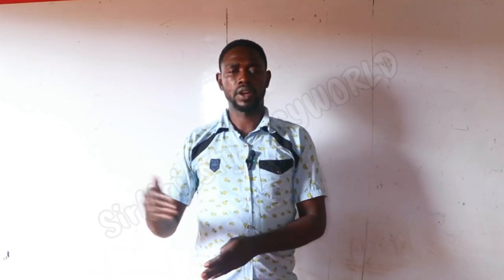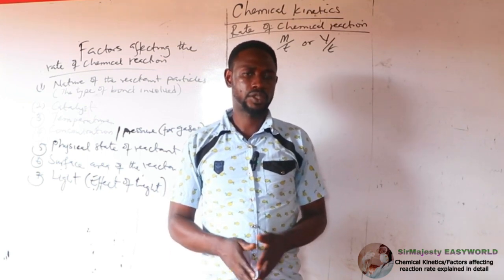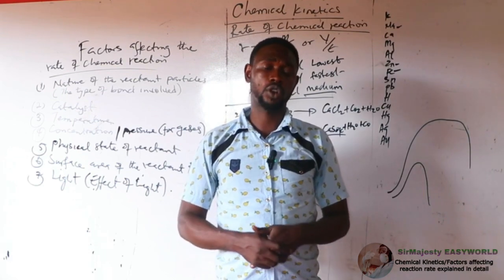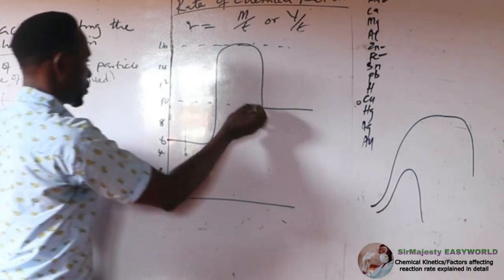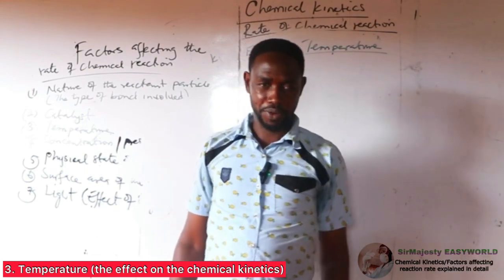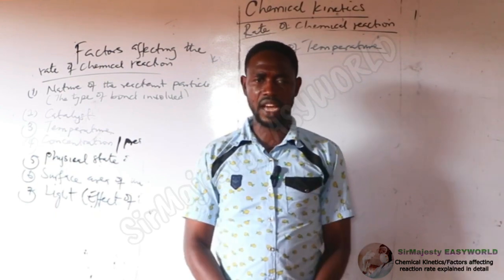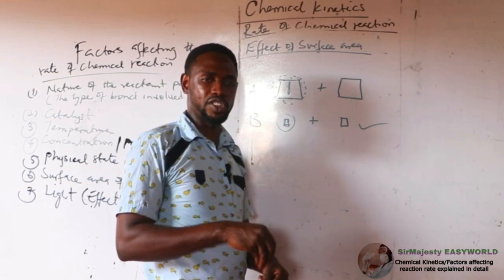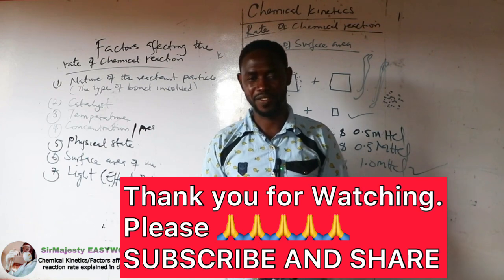Chemical Kinetics.The Rates of Reactions made easy.All the factors explained with experperiments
The detailed class with experimental demonstrations of Chemical kinetics. The definition and how to determine the rate of a chemical reaction. The seven factors affecting the rate of reactions explained with ease and experimentations. The effect of
1. Nature of reactants (type of bond and size of molecules formed)
2. Catalysts: the reaction coordinates for catalyzed and uncatalyzed reactions. The activation energy. Negative and positive catalysts
3. Temperature
4. Concentrations (pressure for gases only). Law of mass action and reaction rate equations
5. Physical state of the reactants
6. Surface area of the reactant.
7. Absorption of Light.
Collision theory explained.
This video is detailed and simple. Happy watching